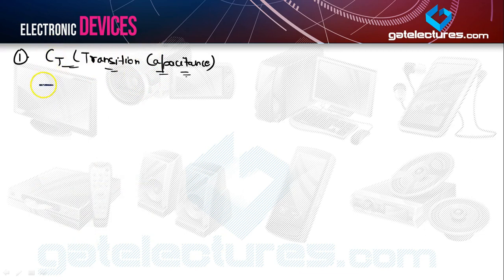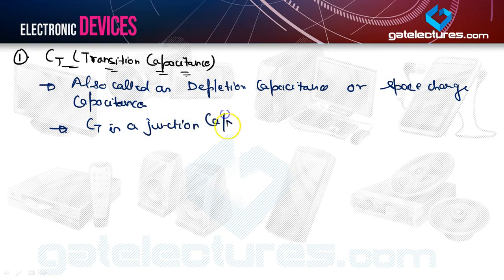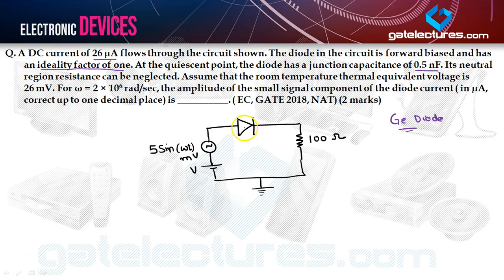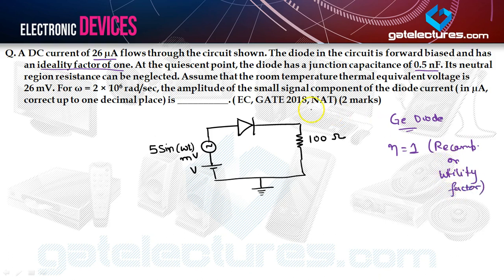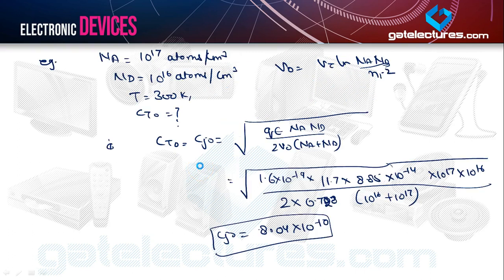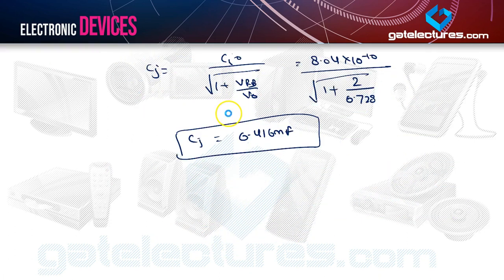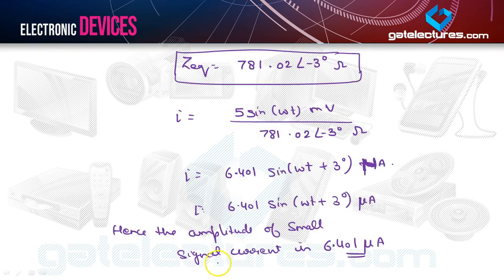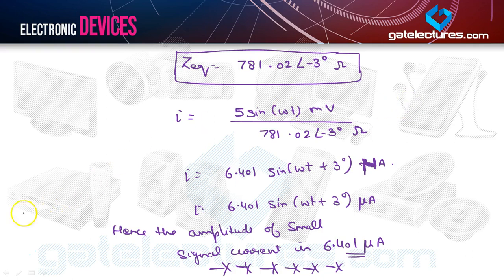Electronics Devices and Circuits 17 Transition and Diffusion Capacitance and GATE examples